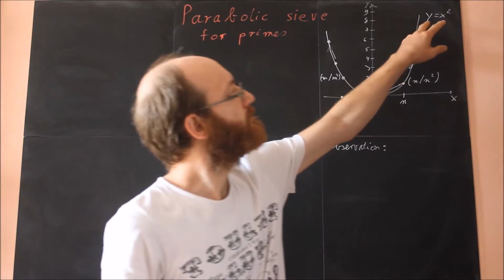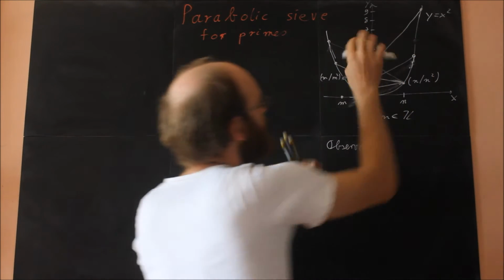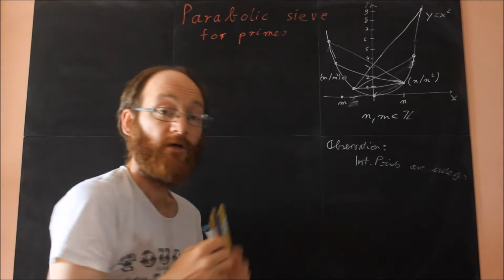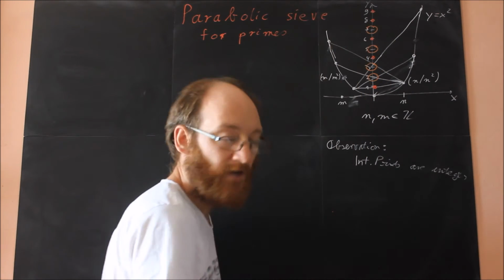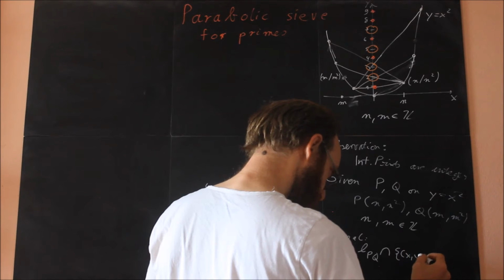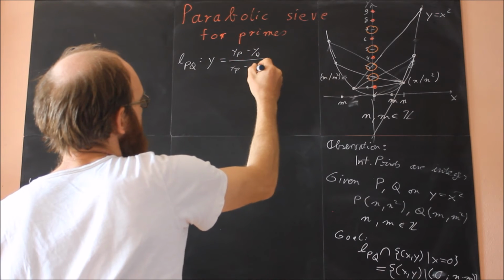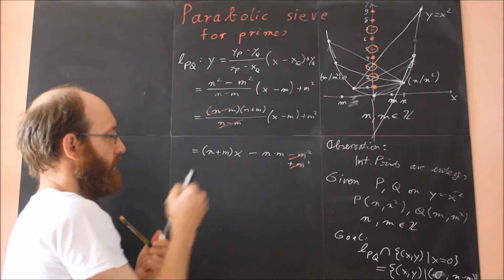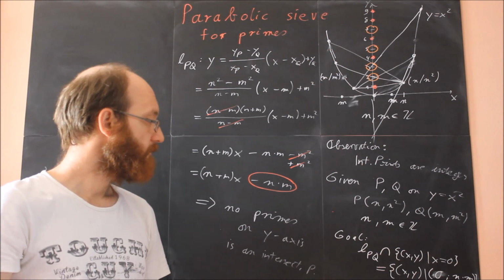Parabolic sieve for prime numbers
Hello,

some of you may know, that we can use a parabola to multiply.

We use this property for finding prime numbers using a parabola. :)

Found mistakes?

suggestion[at]easymathematics.de